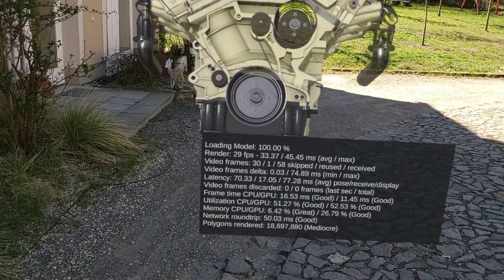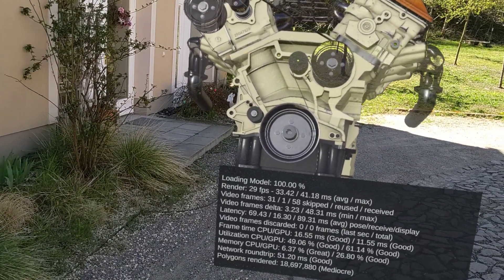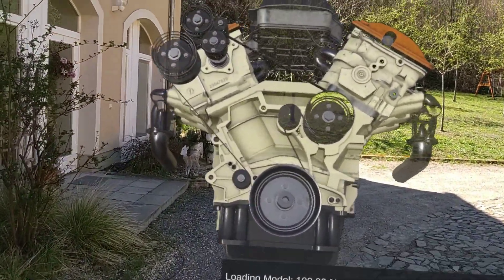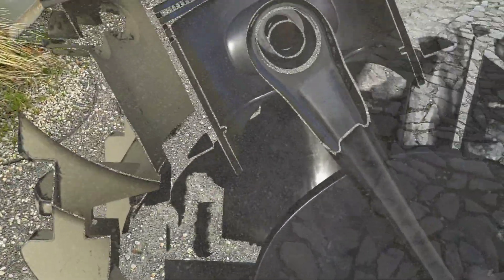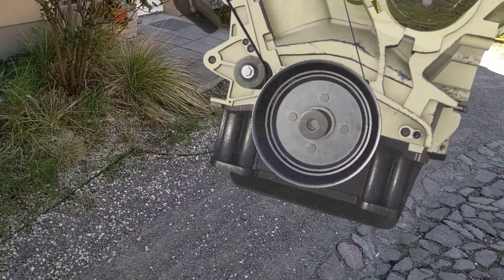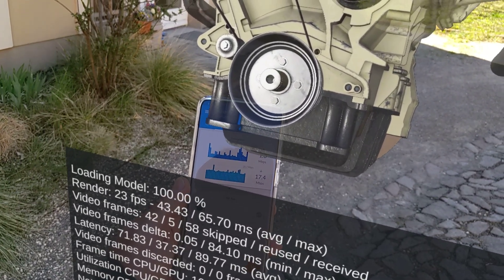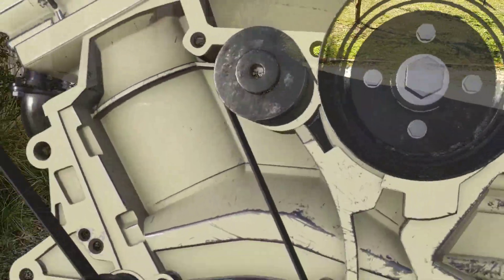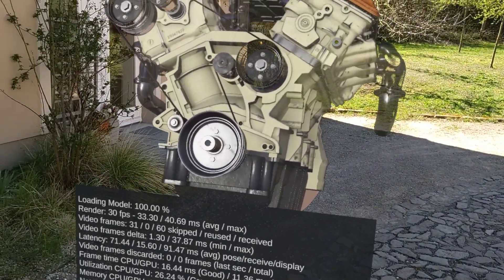HoloLens 2 Azure Remote Rendering in-action! 🚀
ARR allows to render a huge 3D model with millions of polygons remotely on Azure GPU VMs and streaming in real-time to the HoloLens ✨

Without perceptible delay and with interactions! 🤯

Note that videos captured on the device unfortunately lack the hardware late stage reprojection and therefore appear much choppier than what the user is actually seeing. Also the MRC video recording is just recording at 30 fps although it's actually rendering at 60 fps. 🤷‍